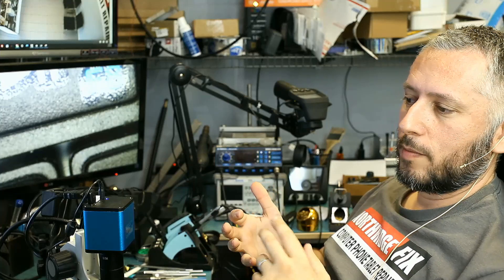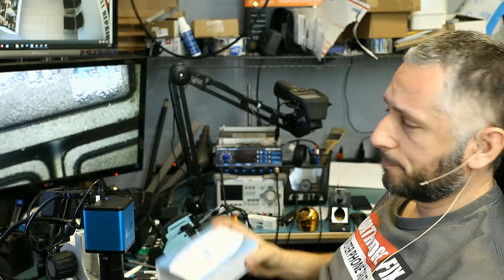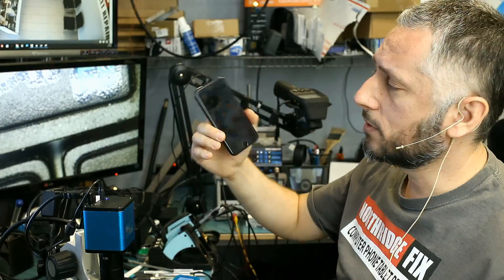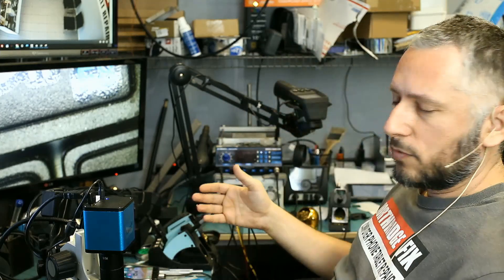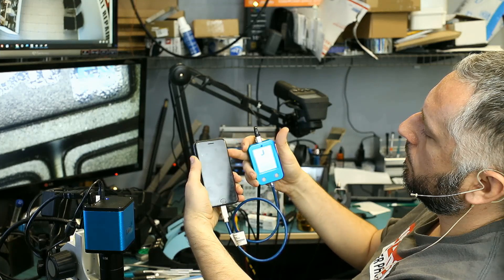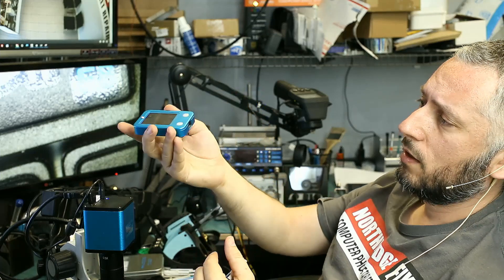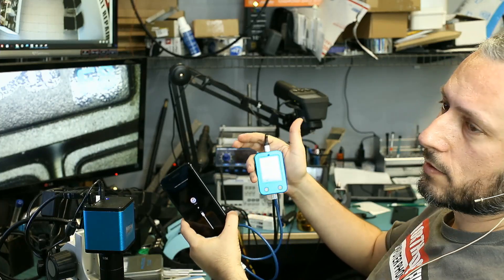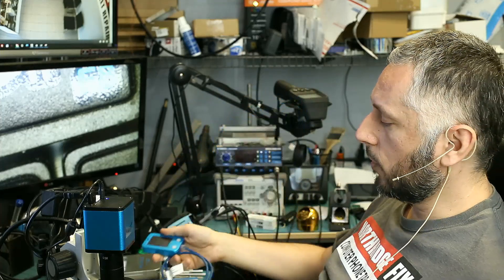JC U2 Tristar Tester - Diagnose charging U2 IC on iPhones & iPads